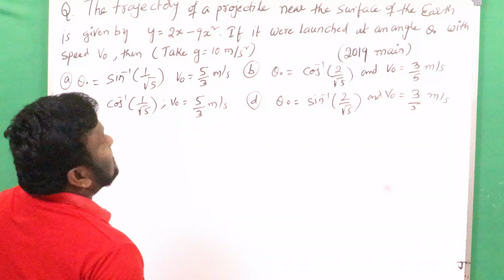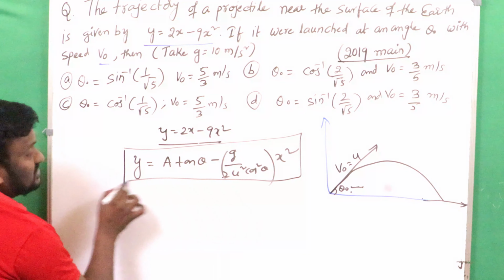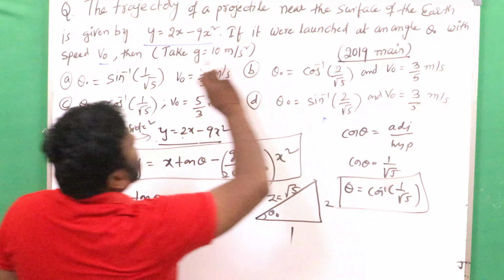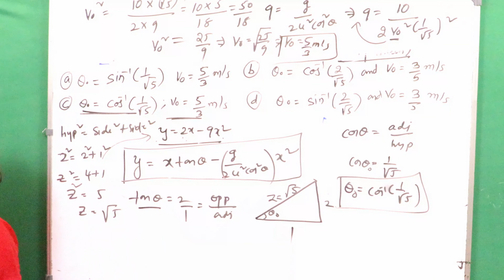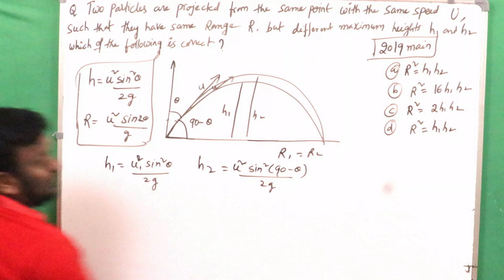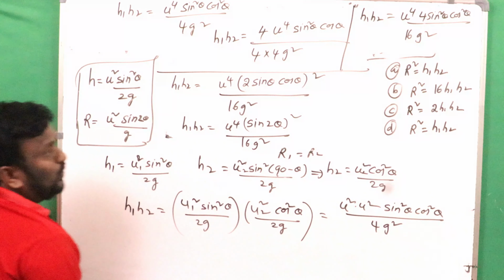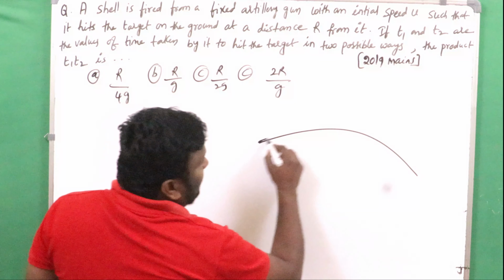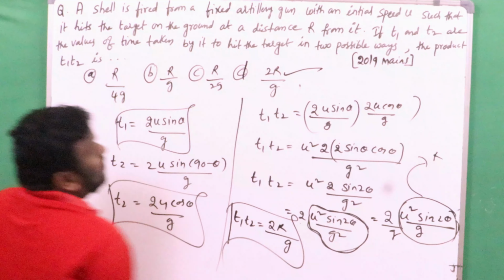projectile motion pyq |JEE MAINS| CLASS11